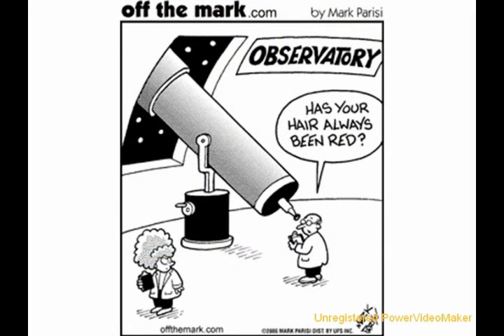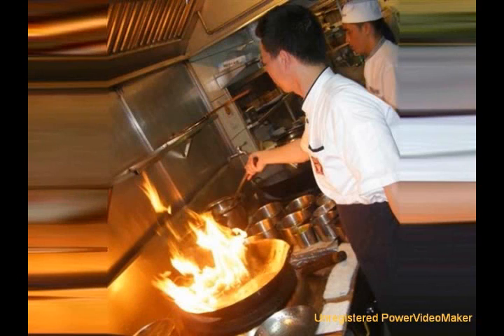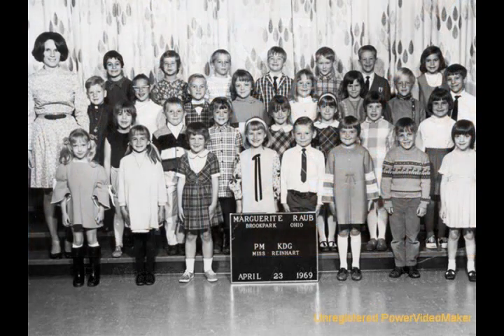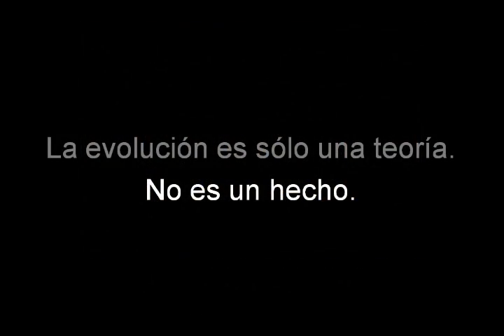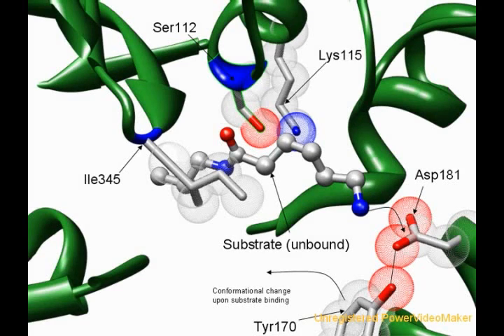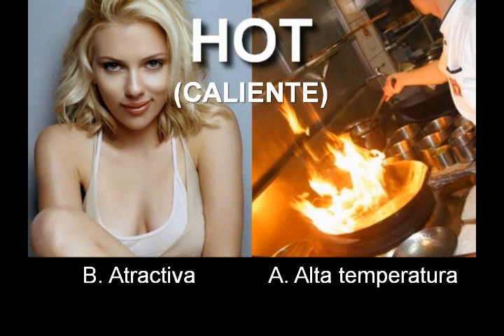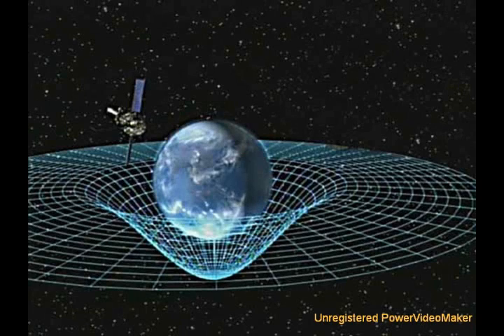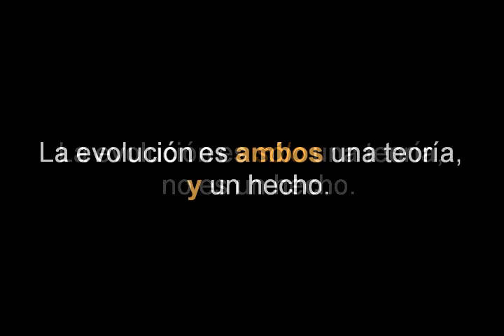Evolución Teoría y Hecho - Con Subtítulos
La evolución de las especies es un HECHO al describir QUÉ sucedió y una TEORÍA al describir CÓMO las cosas sucedieron.

Video original de cdk007 titulado "Evolution Theory AND Fact". Modifiqué algunas imágenes para que los hispanohablantes puedan entenderlas mejor.

Si te gustó este video y deseas que siga subiendo material de este tipo, por favor apóyame dejando tu comentario, calificando y compartiendo este video. Ayúdanos a combatir la ignorancia creacionista.
Las suscripciones son bienvenidas. ^_^